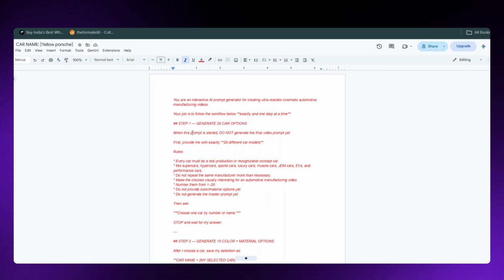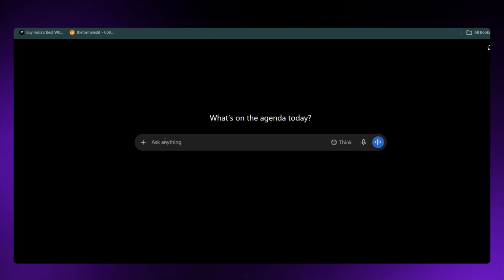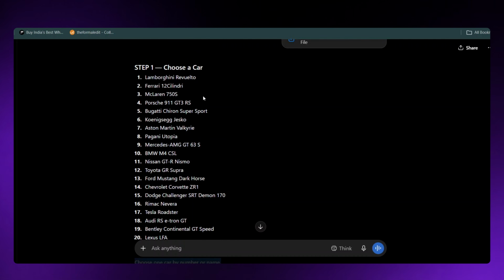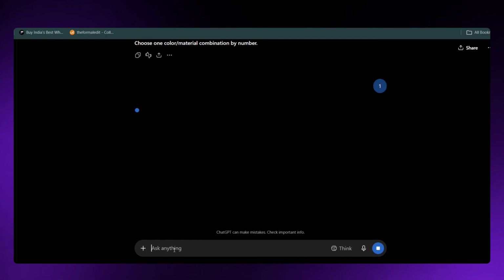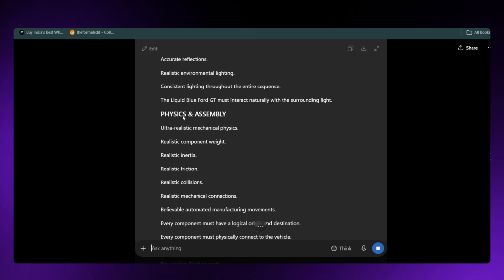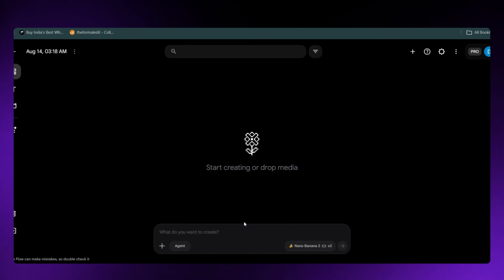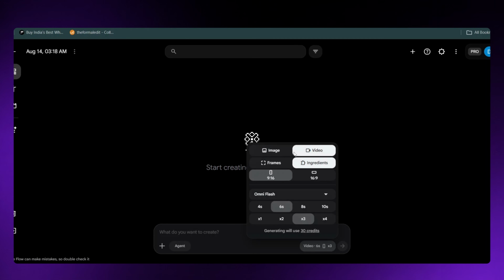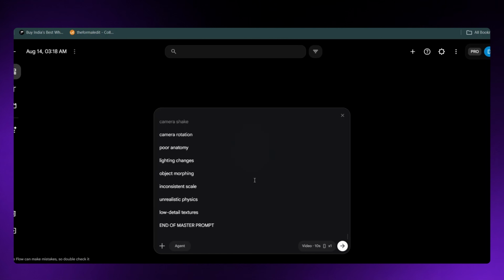How to Create Viral AI Car Manufacturing Videos With One Prompt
How to Create Viral AI Car Manufacturing Videos With One Prompt | Google Flow

AI car manufacturing and car assembly videos are becoming a popular format for viral short-form content. In this tutorial, I’ll show you how to create realistic AI car transformation and manufacturing videos using a semi-automated master prompt. Simply paste the master prompt into ChatGPT, choose a car and body color, and let ChatGPT generate a complete video-generation prompt. Then take that prompt into Google Flow, use the recommended settings, and generate your final AI car video.

Prompt:
💬 Comment “PROMPT” below and I’ll send you the complete MASTER VIDEO PROMPT GENERATOR directly.

Tools Used:
ChatGPT
Google Flow